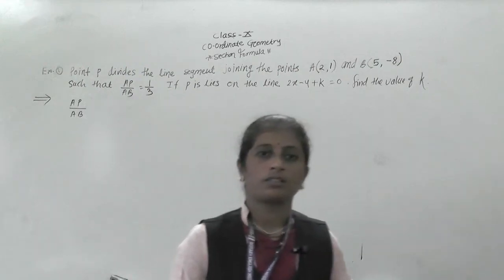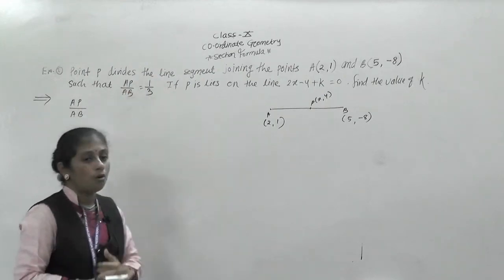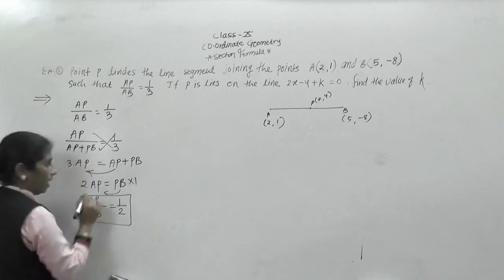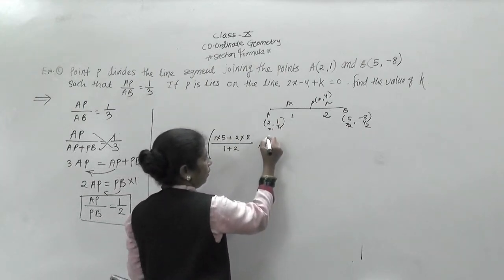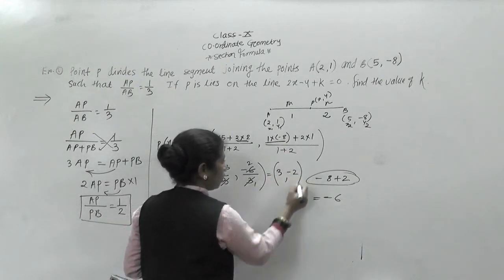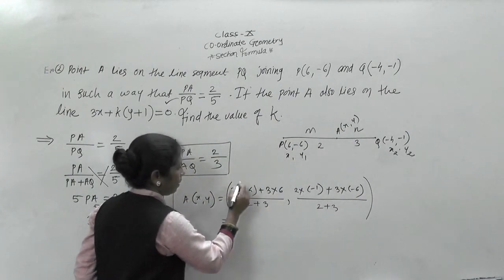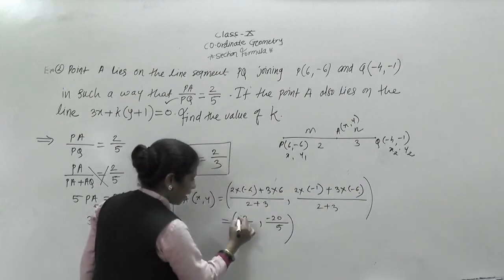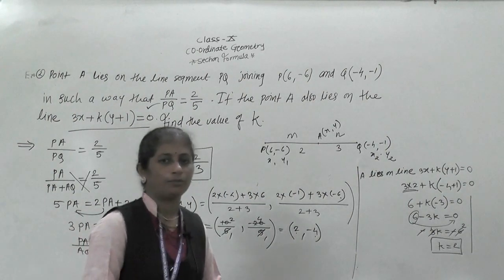CLASS X- MATHS- CO-ORDINATE GEOMETRY- PART 8